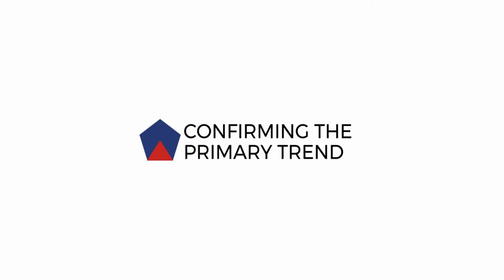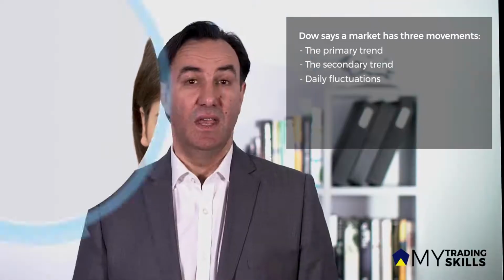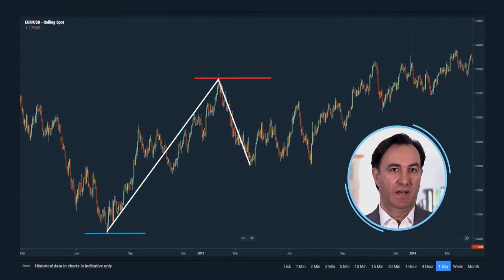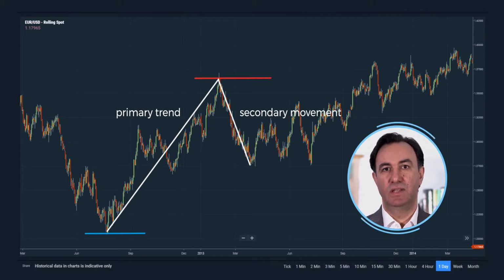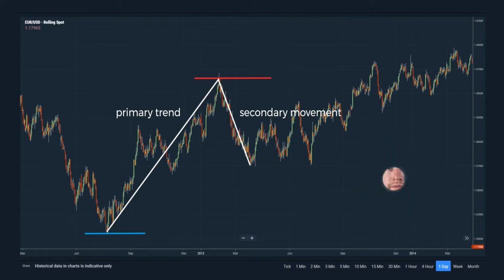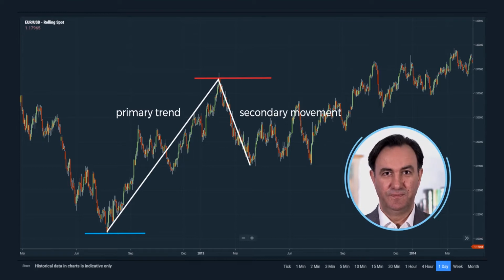Dow theory: Trading Theories Explained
Dow theory uses analysis of an index to work out the primary trend.
When the primary trend is known the theory states only trade individual shares in that direction.
There are three market movements: primary, secondary and daily fluctuations.
Hamilton argues the transportation index needs to align with the main market index for the primary trend to be valid.
Dow states markets move through stages of the participant psychology.
The primary trend is supported when volume increases in the direction of the primary trend.
Developed over a hundred years ago Dow theory has a few weaknesses but it still has its place in trading theories.